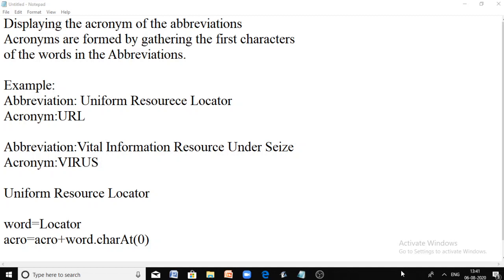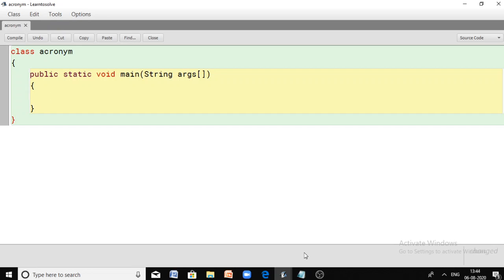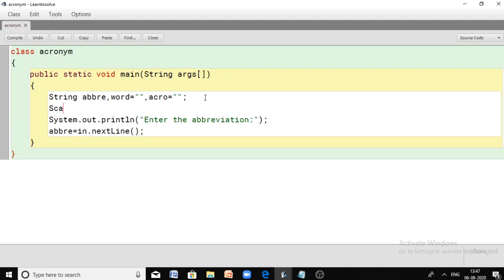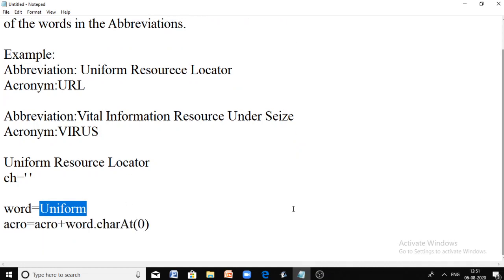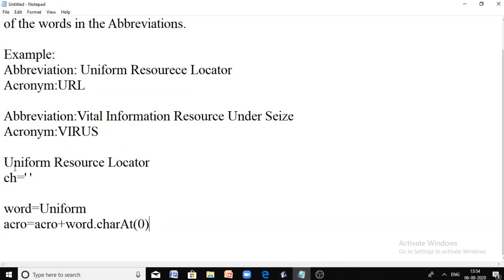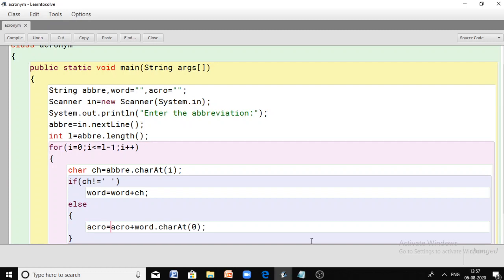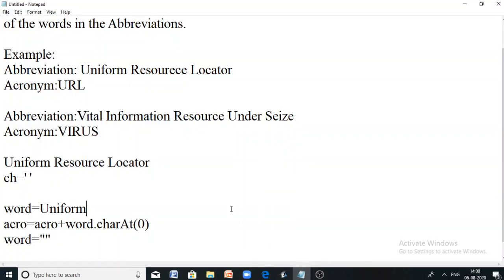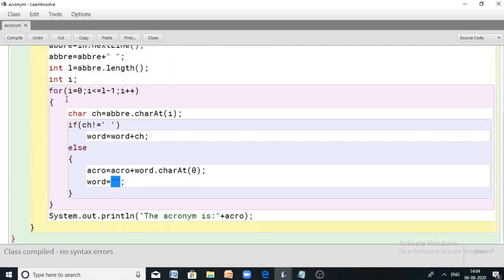Java program to print the acronym of an abbreviation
This video explains the Java program to accept an abbreviation string as input and to display the acronym of the abbreviation by using the logic of gathering the first character of every word in the abbreviation and printing it. The program explained in this video does not use split() function to split the abbreviation into words.